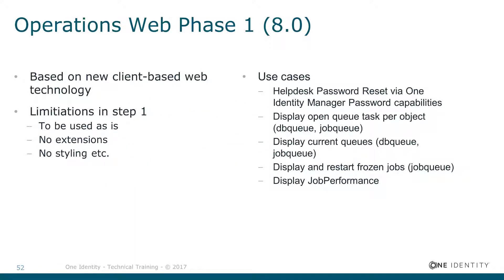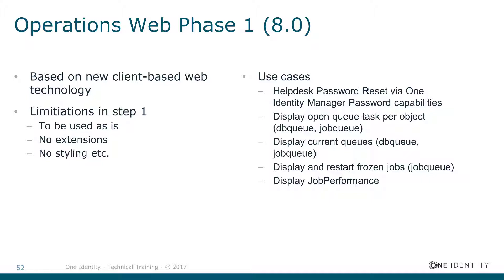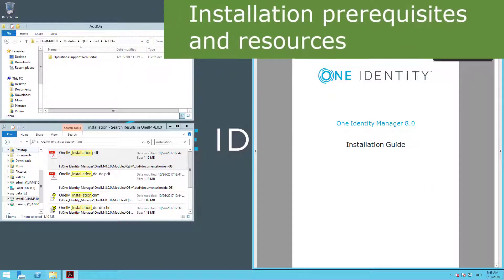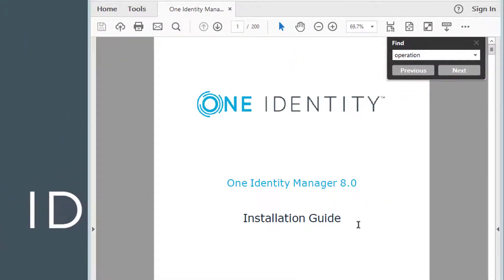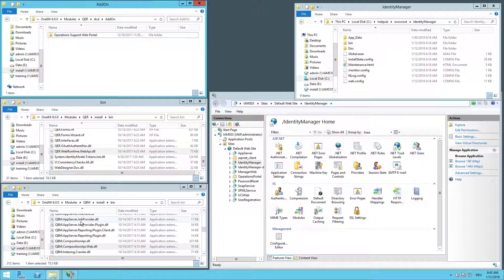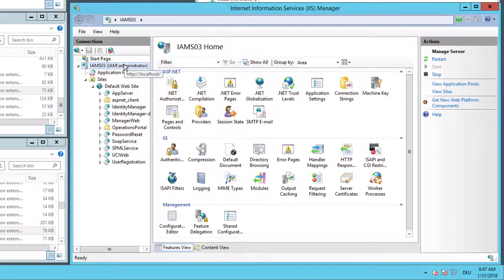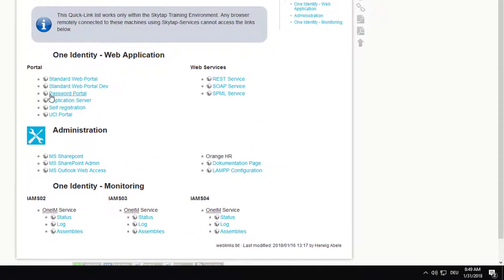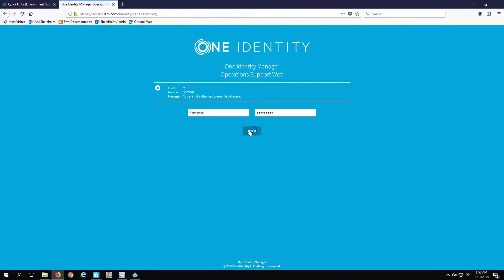One Identity Manager | Identity Manager 8.0.0 Upgrade #10 | Operations Web - Installation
Training Video Series: One Identity Manager 8.0.0 Upgrade
Web Portal Enhancements - Part 3
- Operations Web - Installation
  - The idea and feature overview
 - Installations prerequisites and resources
 - Install Operations Web preview